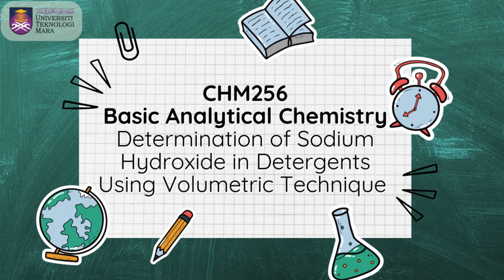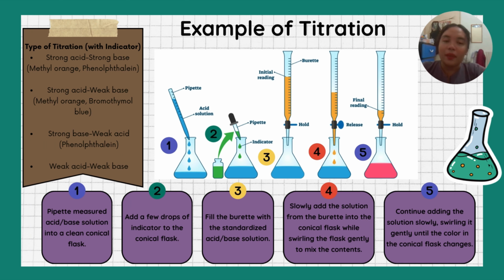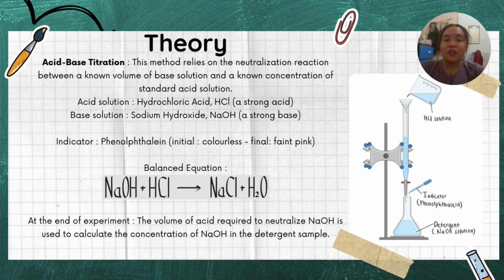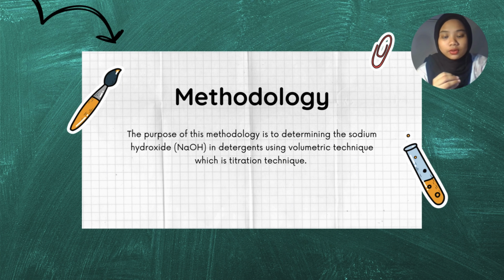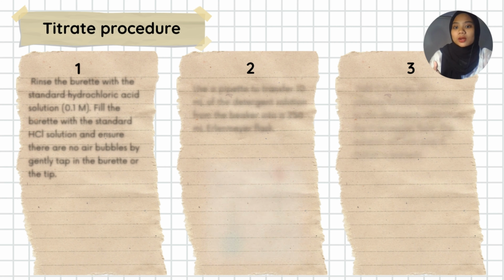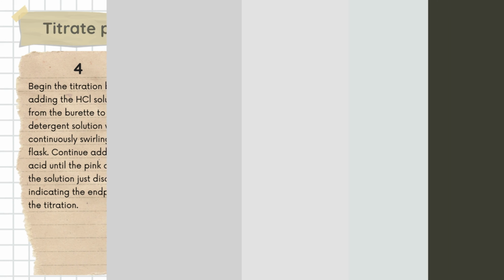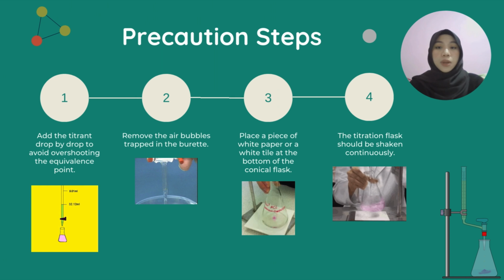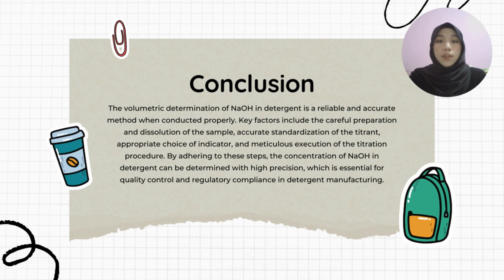CHM256 - Video Presentation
TITLE: CHM256 - DETERMINATION OF SODIUM HYDROXIDE IN DETERGENTS USING VOLUMETRIC TECHNIQUE
GROUP: AS1204B